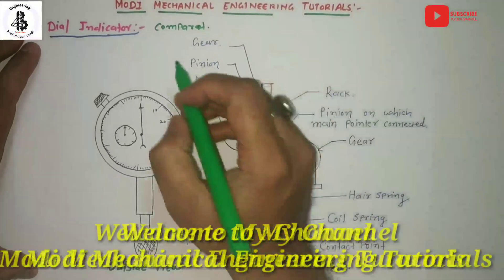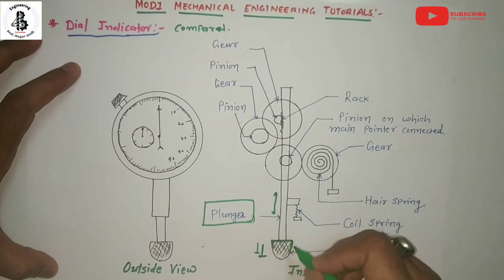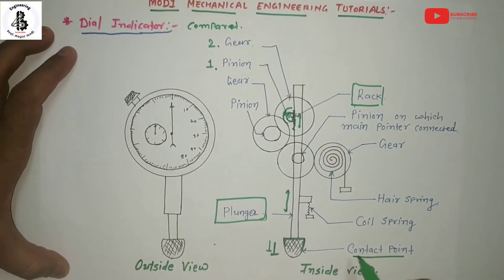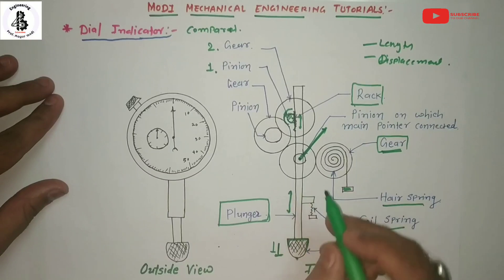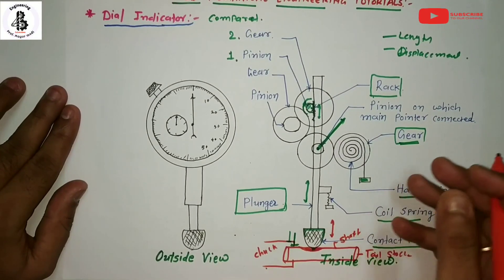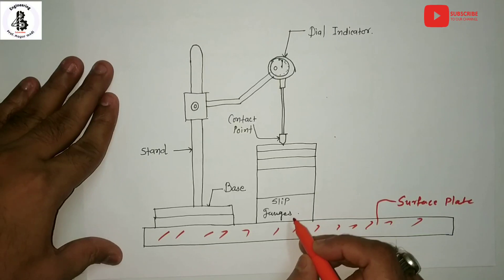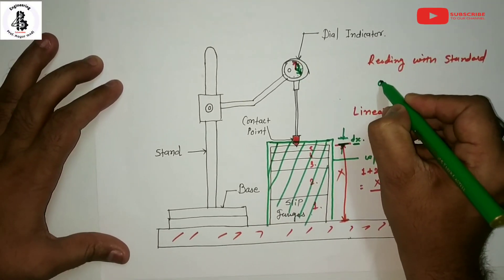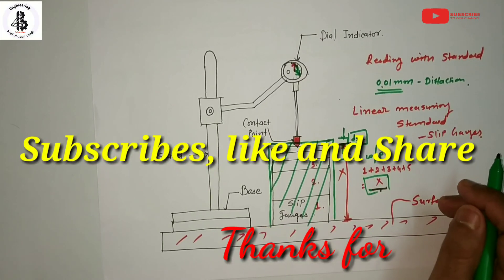dial indicator | working of dial indicator |dial gauge alignment procedure|dial indicator how to use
In this video is about construction, working and how to use dial indicator for different applications.

In various contexts of science, technology, and manufacturing (such as machining, fabricating, and additive manufacturing), an indicator is any of various instruments used to accurately measure small distances and angles, and amplify them to make them more obvious. The name comes from the concept of indicating to the user that which their naked eye cannot discern; such as the presence, or exact quantity, of some small distance (for example, a small height difference between two flat surfaces, a slight lack of concentricity between two cylinders, or other small physical deviations).

The classic mechanical version, called a dial indicator, provides a dial display similar to a clock face with clock hands; the hands point to graduations in a circular scales on the dial which represent the distance of the probe tip from a zero setting. The internal works of a mechanical dial indicator are similar to the precision clockworks of a mechanical wristwatch, employing a rack and pinion gear to read the probe position, instead of a pendulum escapement to read time. The side of the indicator probe shaft is cut with teeth to provide the rack gear. When the probe moves, the rack gear drives a pinion gear to rotate, spinning the indicator "clock" hand. Springs preload the gear mechanism to minimize the backlash error in the reading. Precise quality of the gear forms and bearing freedom determines the repeatable precision of measurement achieved. Since the mechanisms are necessarily delicate,

dial indicator,dial gauge alignment procedure,dial indicator how to use,dial indicator animation,dial indicator in hindi,working of dial indicator,construction of dial indicator,construction and working of dial indicator,how to use dial gauge,how to use dial gauge for alignment,dial indicator measurement,nptel,nptel lectures,nptel videos,learn engineering,engineering explained,ekeeda mechanical,lets crack gate and ese,dial indicator by unacedemy,gate mech